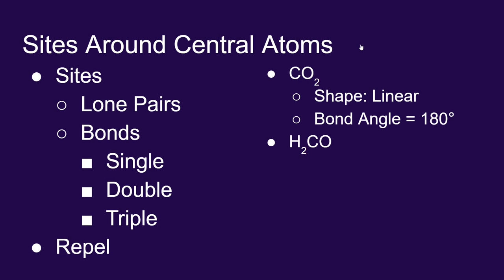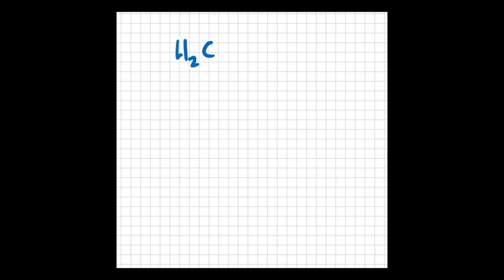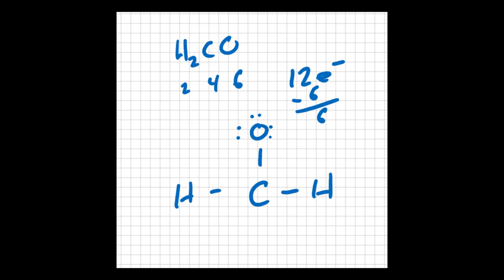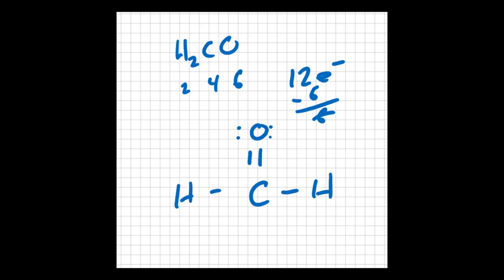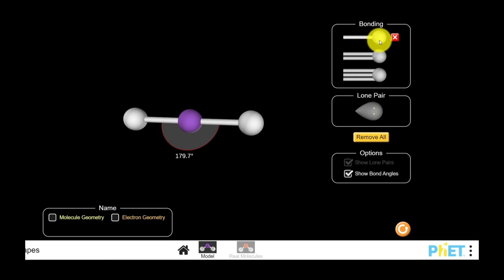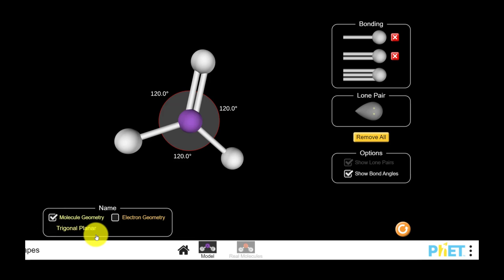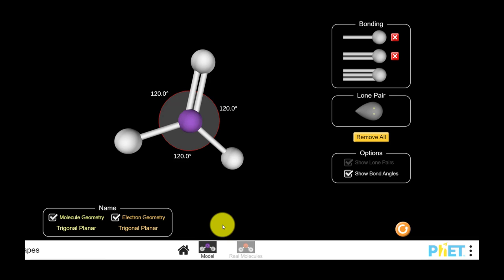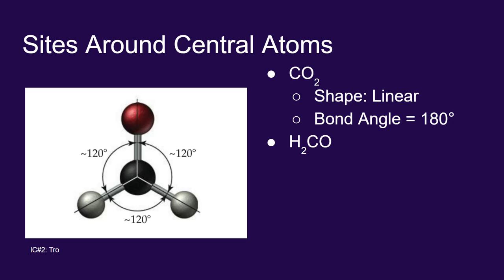06.01-06.02 VSEPR: Part 2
A continuation with VSEPR looking at a trigonal planar shape.

Image Credit:

Tro, Nivaldo J. Introductory Chemistry. 5th ed. Boston: Pearson, 2015.

Modeling done with PhET